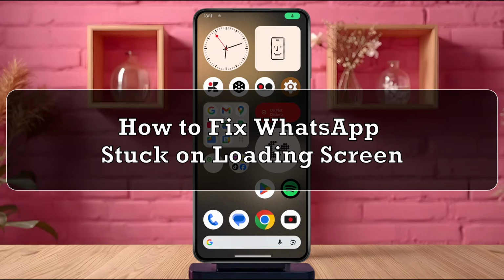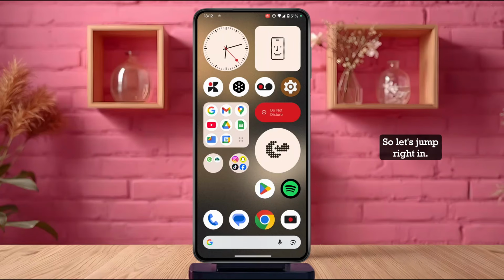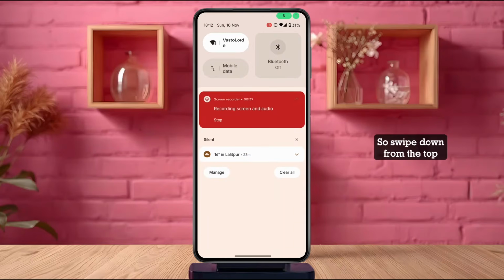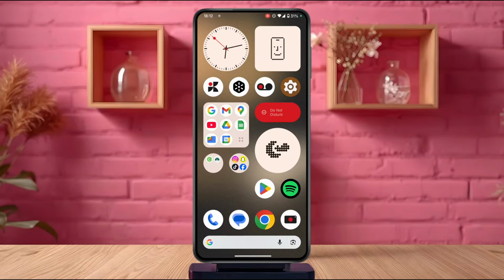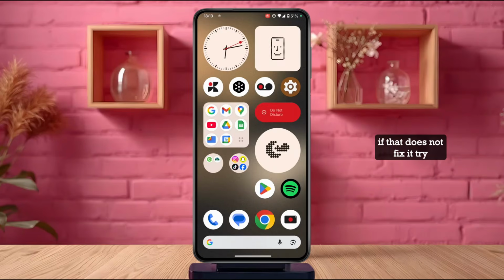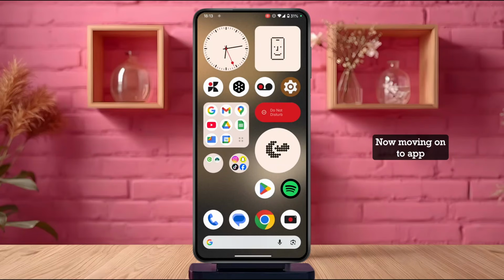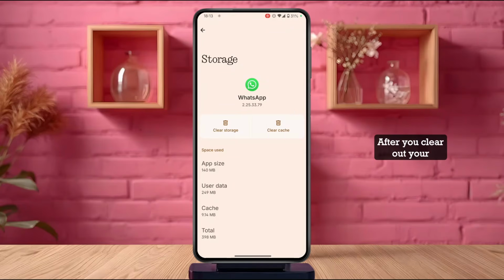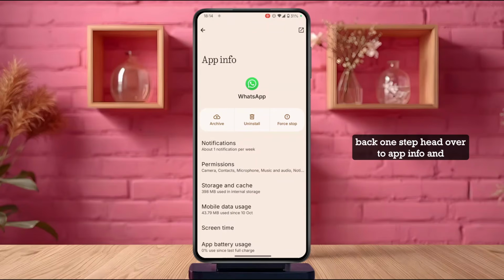How to Fix WhatsApp Stuck on Loading Screen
How to Fix WhatsApp Stuck on Loading Screen (2026)!
Is your WhatsApp stuck on the loading screen? This video will guide you through simple and effective steps to fix WhatsApp stuck on loading screen quickly and easily. Whether you’re asking, “Why is WhatsApp not loading?” or need help troubleshooting this problem, this tutorial has you covered. Learn how to clear cache, update the app, and solve common issues to get back to chatting without interruptions. Watch now to fix WhatsApp stuck on loading screen in 2026!

Timestamps:

00:00 How to Fix WhatsApp Stuck on Loading Screen
00:10 Why Is WhatsApp Not Loading?